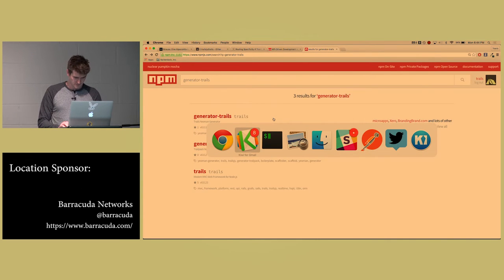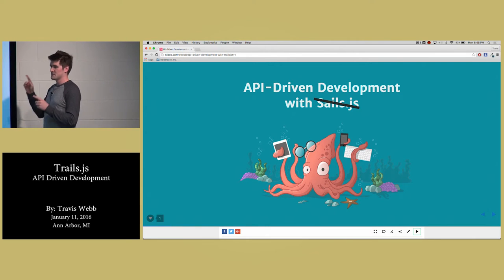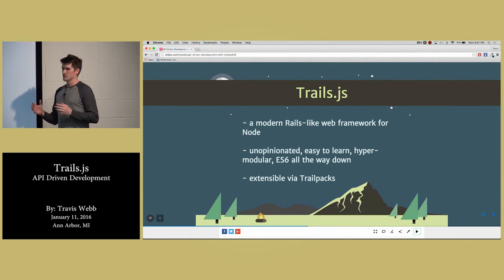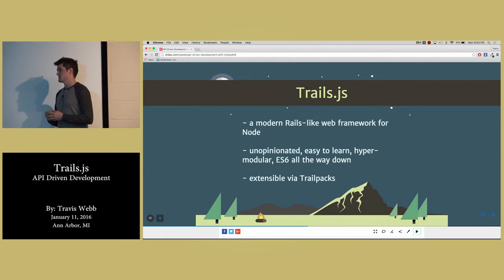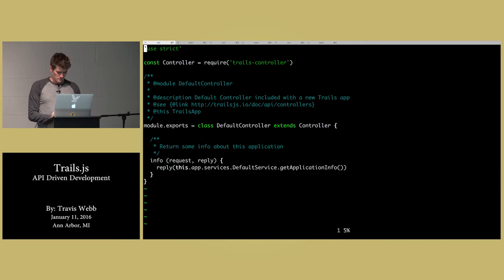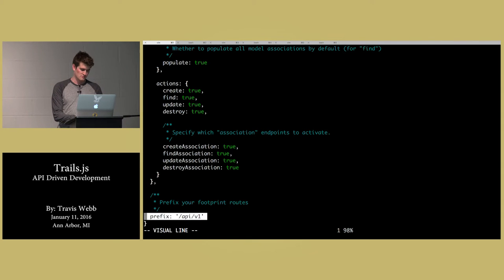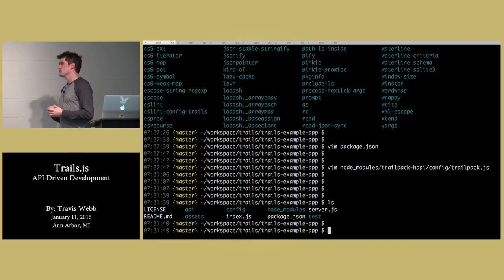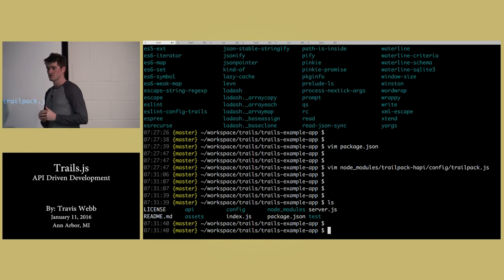Trails.js by Travis Webb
Presentation Date: January 11, 2015

Abstract:

Sails started as an R&D project at Balderdash in 2012. Three years and a few million downloads later, we’re marching toward v1.0 and want to spread the word. Travis Webb CEO of Balderdash and core maintainer of Sails, is going to walk through how Sails accelerates API-driven development to get your next project up and running quickly, and talk about some advanced enterprise features that don’t exist in any other node.js framework today. Join us for an exciting talk about an awesome node.js framework that will help you get your startup off the ground, impress your boss with its ability to integrate with legacy systems, or earn open-source cred.